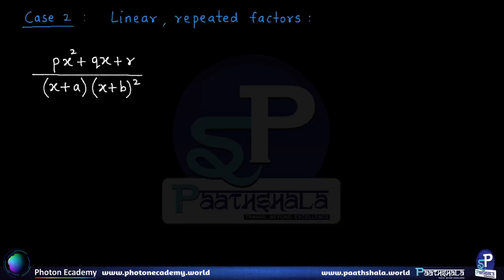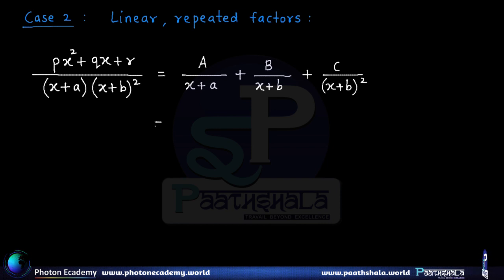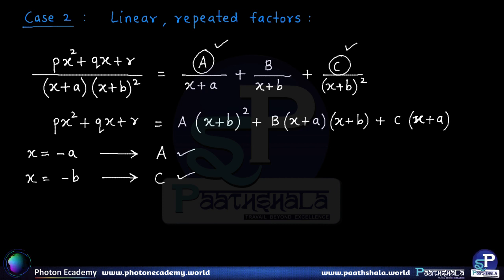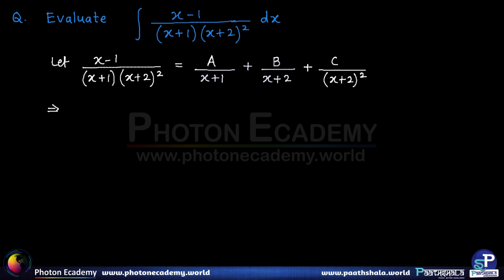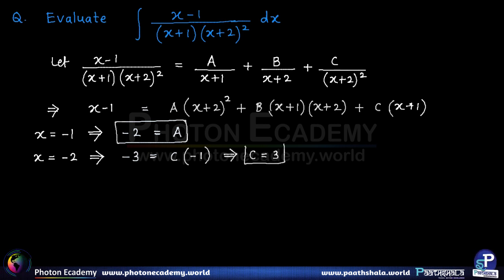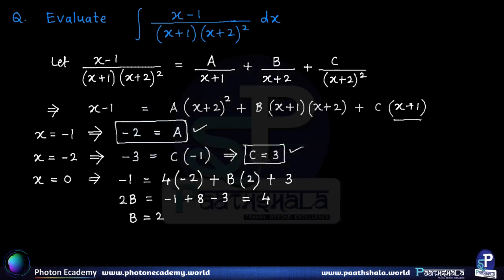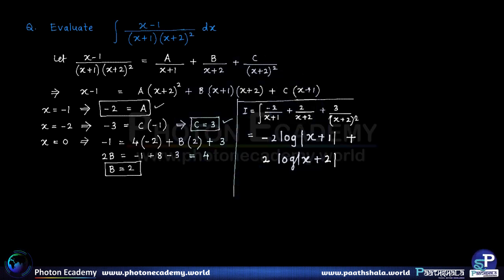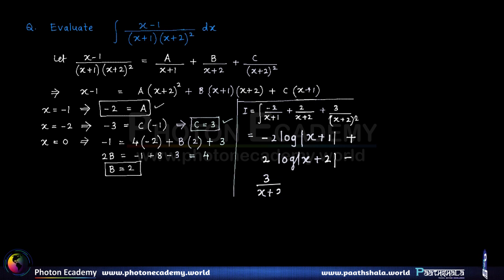Integration 20 Partial fractions linear repeated factors | SBM sir